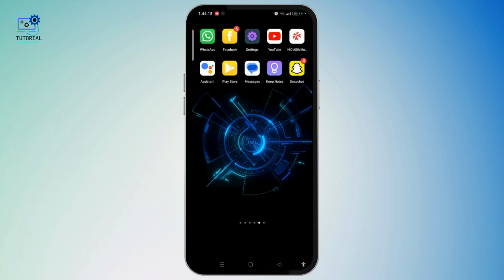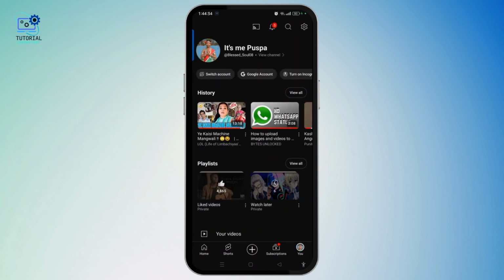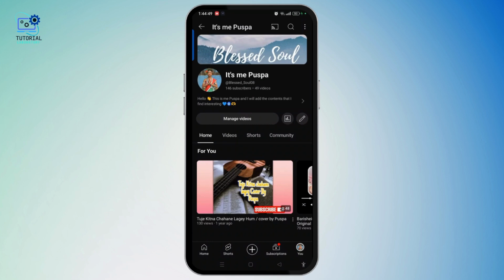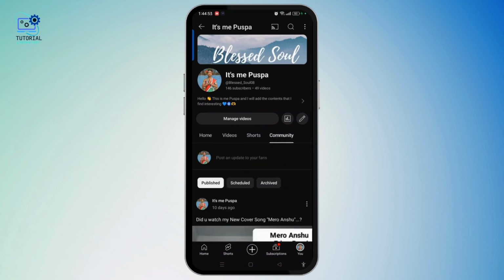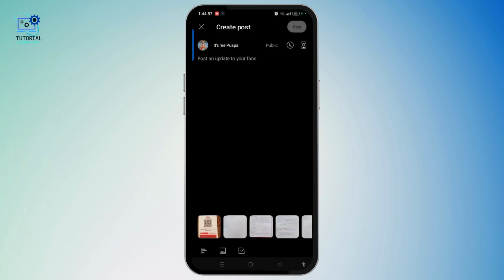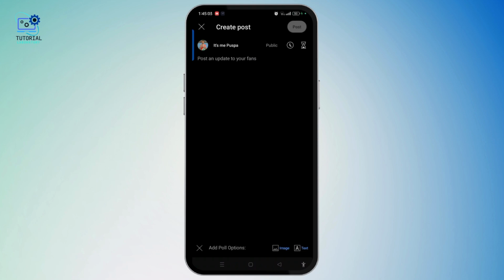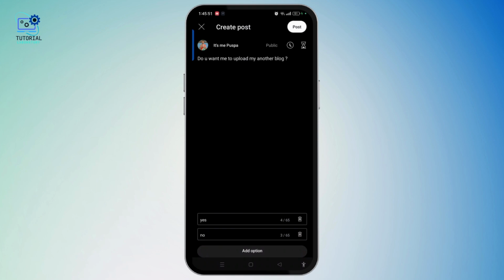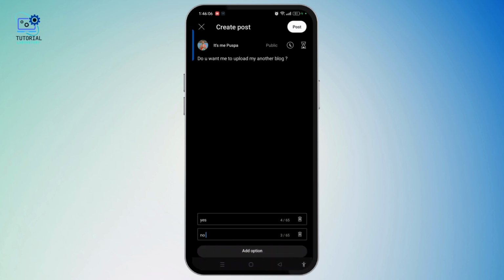How To Create Poll On YouTube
Learn how to create a poll on YouTube easily with our step-by-step guide! Whether you're a creator looking to engage your audience or simply curious about using YouTube's poll feature, this tutorial has you covered.

In this video, you'll discover how to create a poll on YouTube, step by step. We'll walk you through the process of setting up a poll on your channel or community tab.

Timestamps:
0:00 Introduction
0:30 Step 1: Accessing Your YouTube Channel
1:00 Step 2: Navigating to the Community Tab
1:30 Step 3: Creating Your Poll